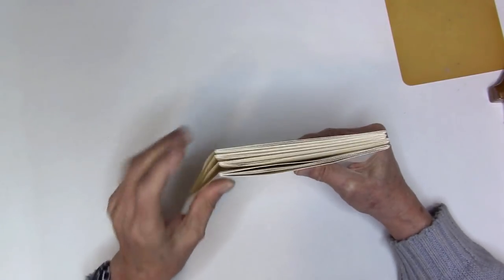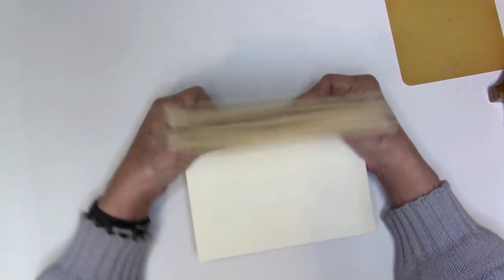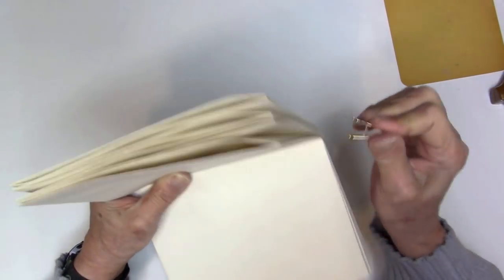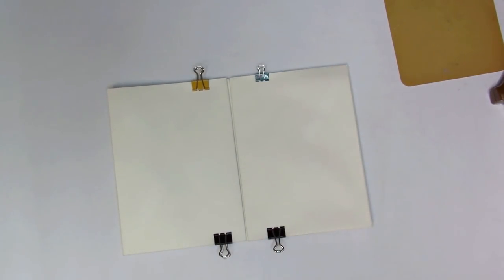Envelope Junk Journal - Part 1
Part 2 - Sunday LIVE @ 1:00 MST

xoxo-
deb

My camera is:  Canon Vixia HF R800